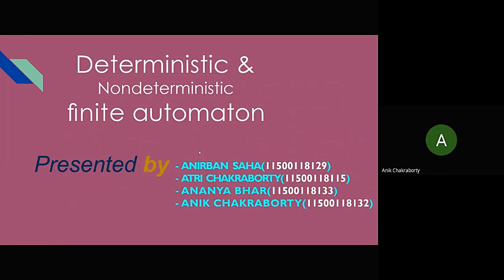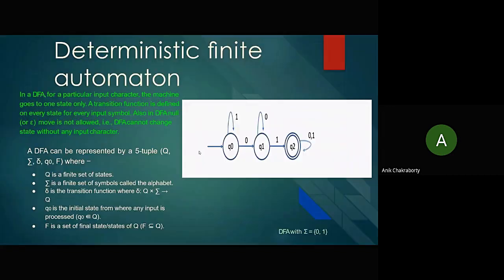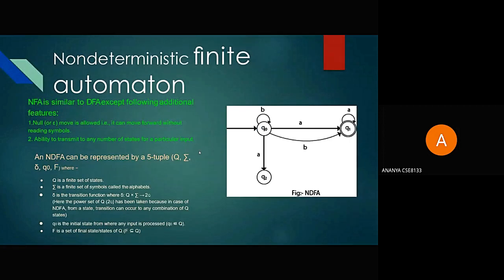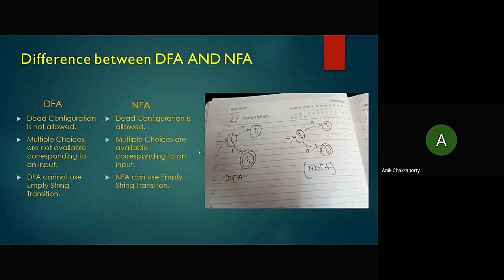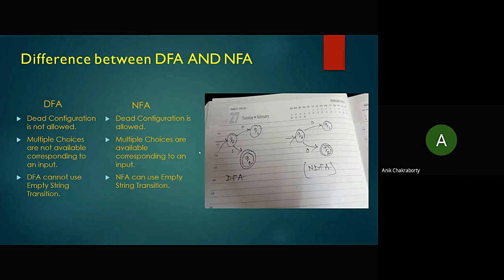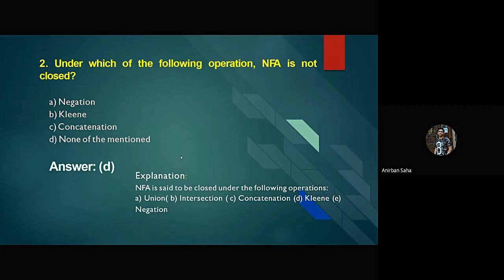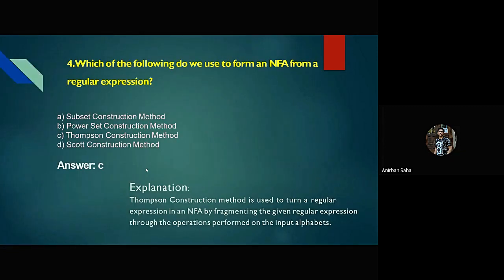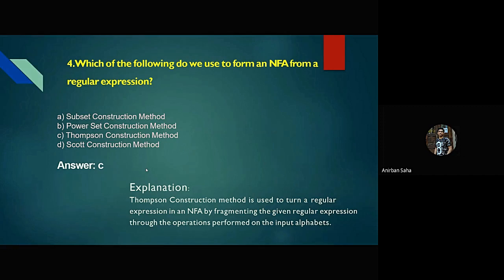FSM and NFSM Ananya Anirban Anik Atri 5-Dec-2020